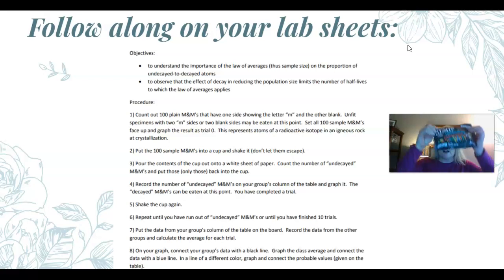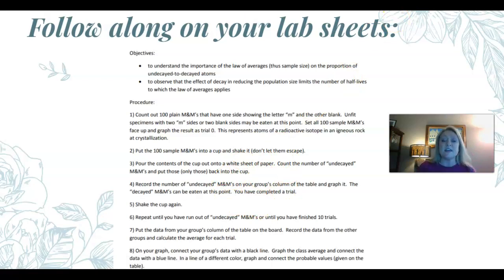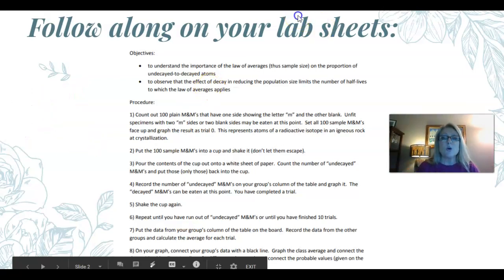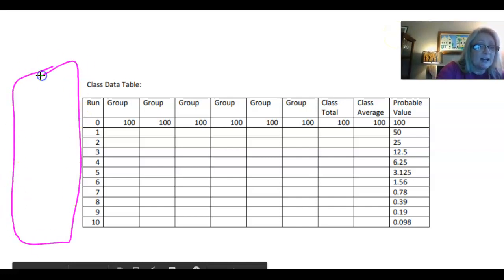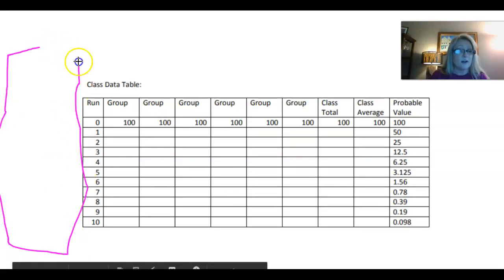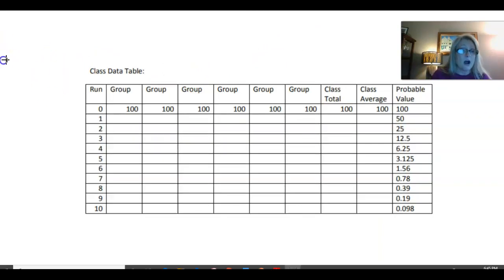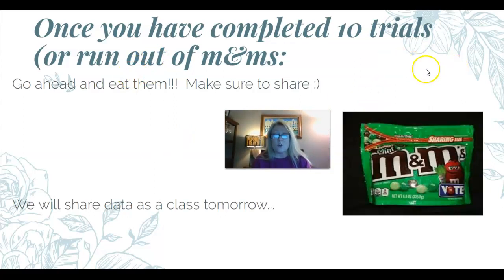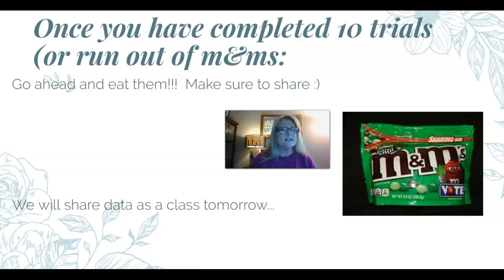Radiometric dating with M&Ms